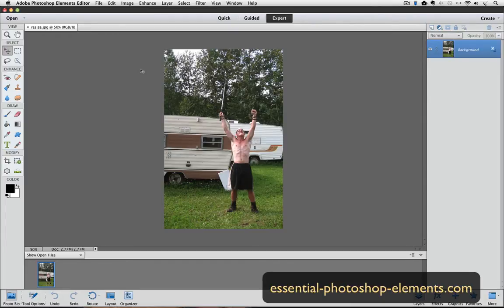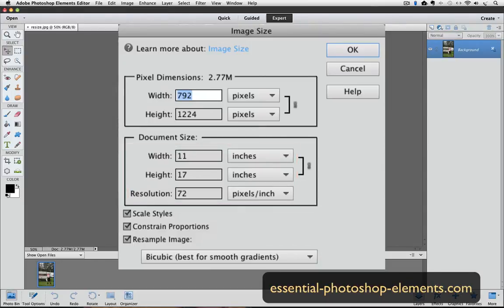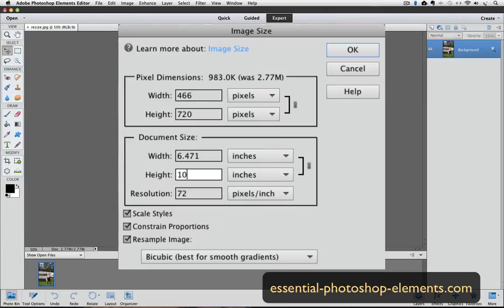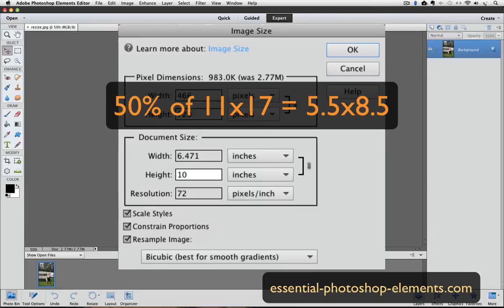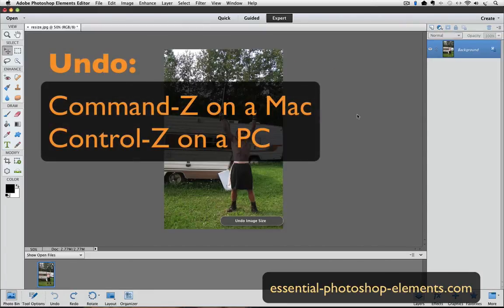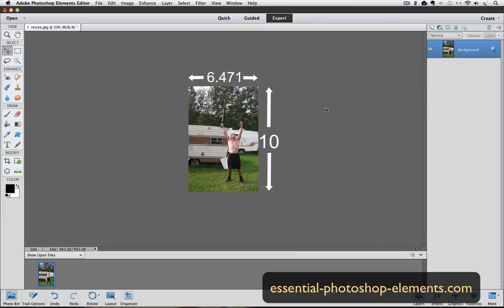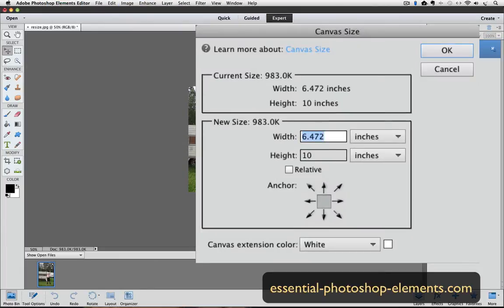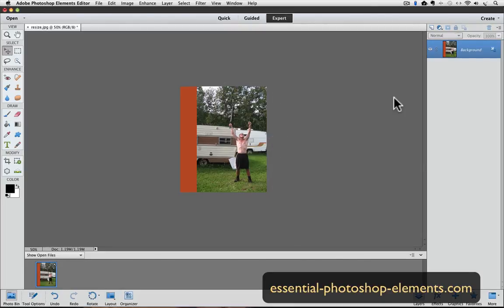Use Photoshop Elements To Resize Proportionally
Use Photoshop Elements to resize a photo and maintain the correct proportions even if the aspect ratio is different.